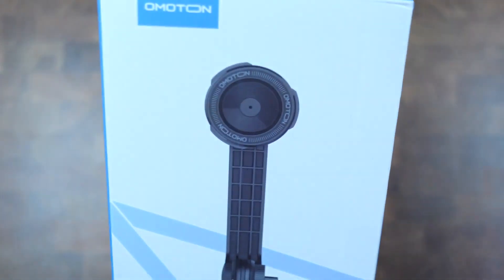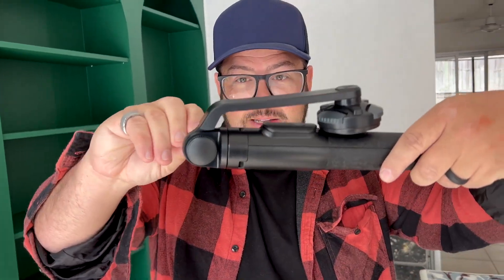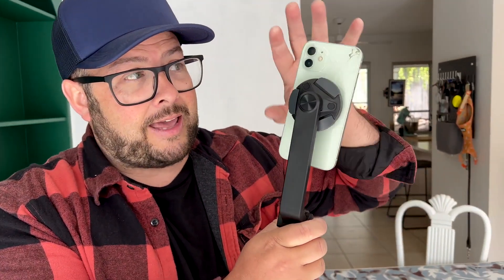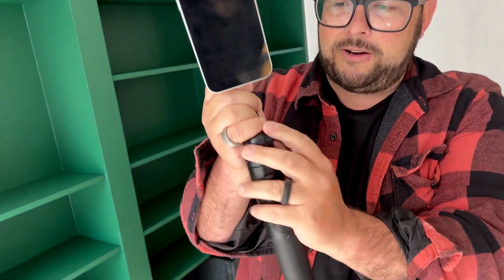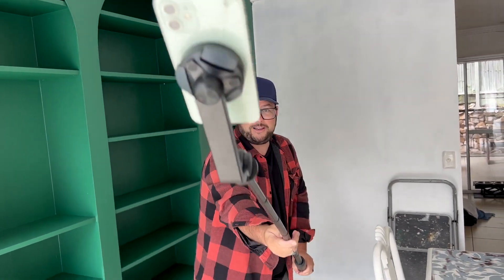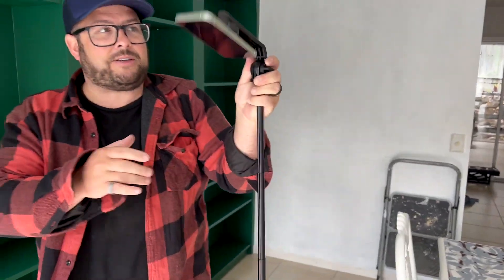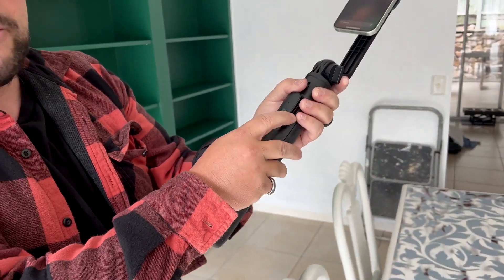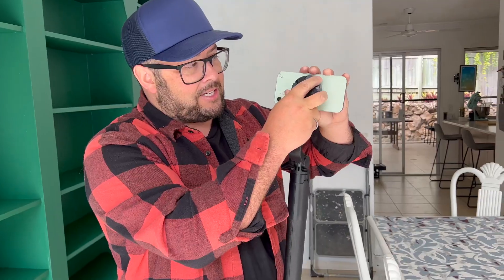OMOTON MagSafe, 64 Extendable Magnetic Selfie Stick Tripod with Remote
⭐️ Selfie Stick ⭐️
【Designed for iPhone 14/ 13/ 12】This magsafe tripod mount is specifically designed to hold iPhone 14/13/12 models directly and is also compatible with official MagSafe cases. Note: For OTHER phones and cases MUST STICK the extra metal ring included！
【Convenient and Stable】With a simple touch, your phone will be securely attached due to the magnetic force and vacuum suction of the O-Mag phone tripod. It offers the most stable, safe, and convenient MagSafe tripod experience. Switch effortlessly between selfie stick mode, desktop mode, and tripod mode with a gentle push/pull, revolutionizing the way you capture and share your moments while enjoying outdoor activities and travel.
【Amazing Height up to 64in】This phone tripod stand features a 7-section adjustable aluminum telescopic pole, ranging from 12 to 64 inches. It offers 360° rotation for your phone, easy switching between portrait and landscape modes, and a 180°flip of the tripod arm for capturing various angles. Perfect for selfies, vlogs, livestreams, and group photos, this tripod provides versatile shooting heights for any occasion.
【Newest 2-in-1 Bluetooth Remote Control】This magnetic selfie stick tripod with remote utilizes the latest Bluetooth technology to ensure a fast and stable connection. It allows you to take selfies with the built-in Bluetooth remote control or capture photos from up to 35 feet away using the detachable Bluetooth control remote. Effortlessly trigger your phone's shutter remotely without the need for any additional applications. It supports Bluetooth for both iOS and Android devices, offering quick pairing
【Lightweight and Portable】Crafted from aerospace-grade aluminum alloy and high-toughness PC material, this travel tripod for iphone combines sturdiness and durability with a lightweight design. When fully collapsed, it easily fits into your camera bag, backpack, or suitcase. It is the perfect creative companion for travel, hiking, camping, and more